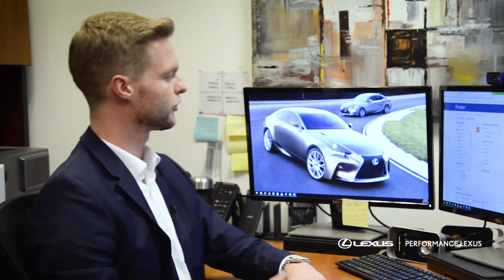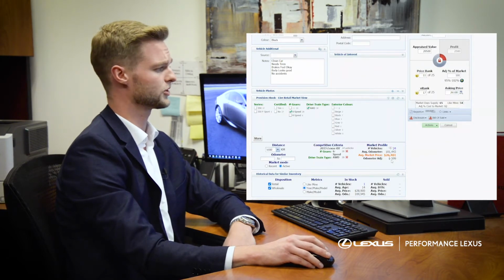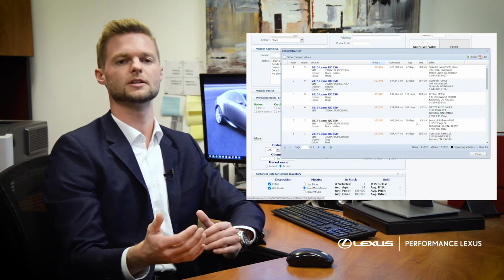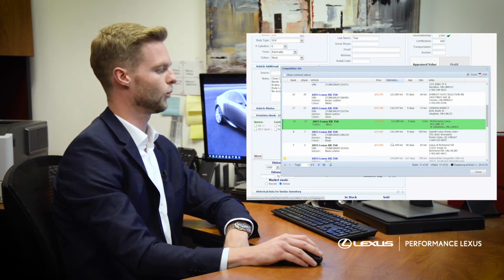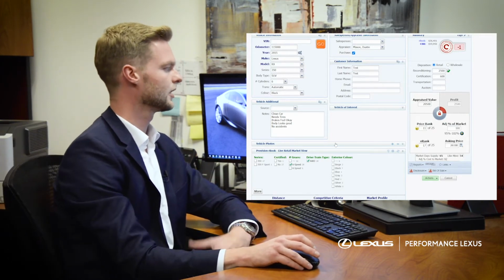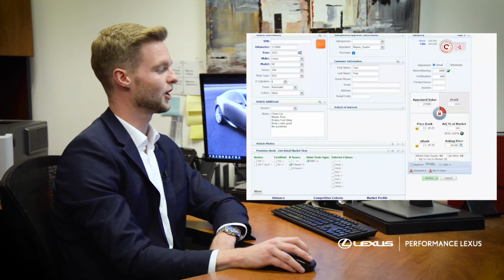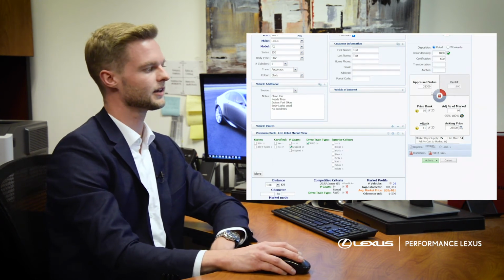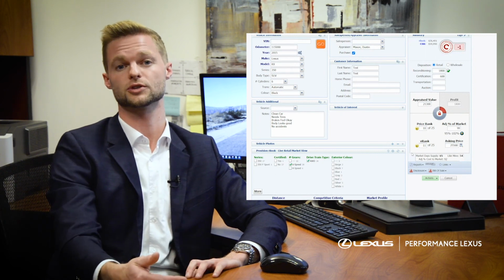Understand Your Vehicle Trade-In Value At Performance Lexus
Learn how we determine the value of your trade-in! Watch as we take you through a step-by-step guide on how we determine the Live Market Value of your vehicle. We will breakdown what it will sell for in the marketplace, what costs will be associated with things like reconditioning and what our profit objective is so you can feel confident that our team is giving you the best possible value for your trade.

Performance Lexus is a proud member of the Performance Auto Group.

Or visit us at 262 Lake Street, St. Catharines.